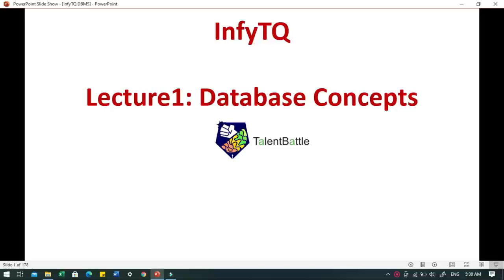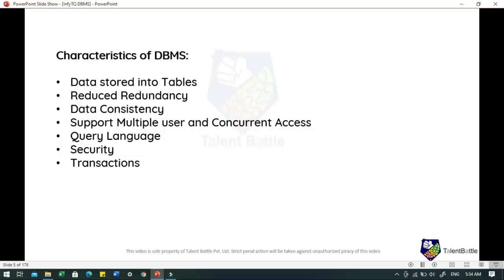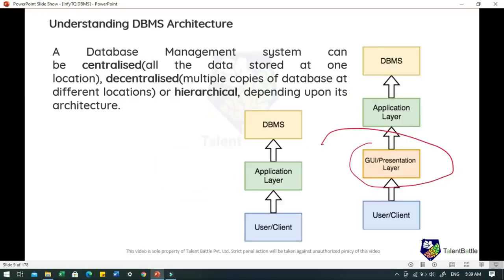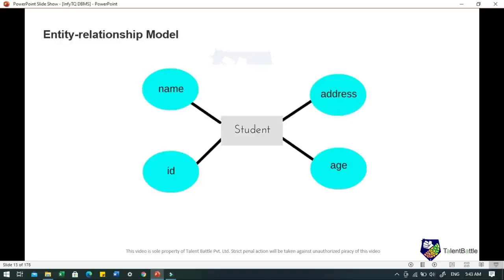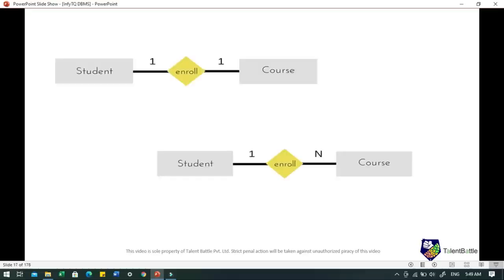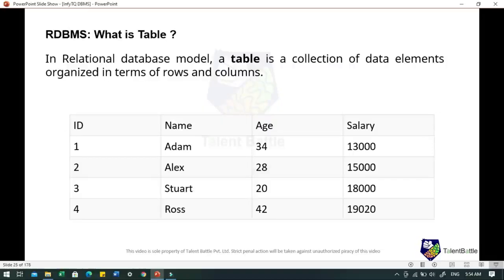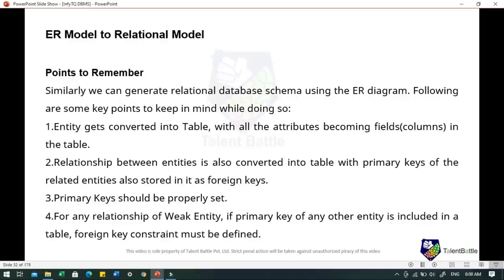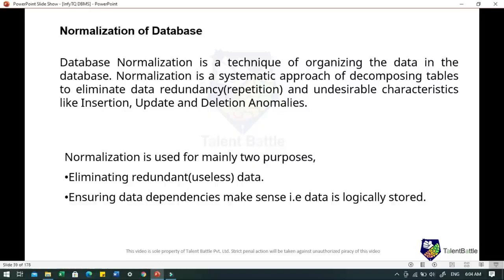DBMS Concepts for InfyTQ- Part 1 | InfyTQ DMBS preparation by Talent Battle!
Description:
In this video, we have discussed concepts for DBMS for InfyTQ!

01:24 Overview of DBMS
06:38 Components of DBMS
10:03 DB Architecture
12:18 Types of Database Model
15:45 ER Model
23:11 Basic Concepts of RDBMS
27:14 Relational Algebra
28:33 ER Model to Relational Model
29:22 Types of Database Key
32:45 Introduction to Normalization
34:00 1NF
35:35 2NF
38:21 3NF
39:55 BCNF